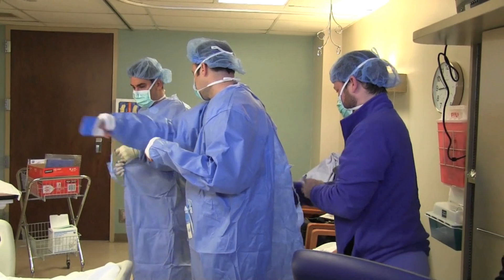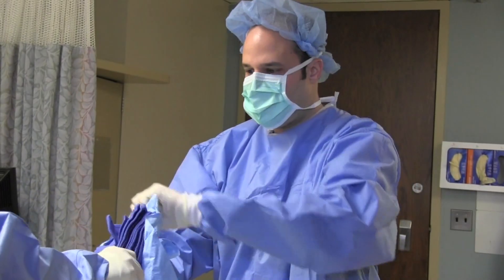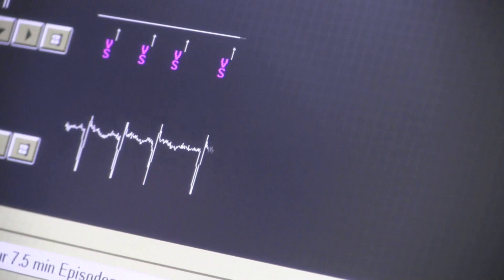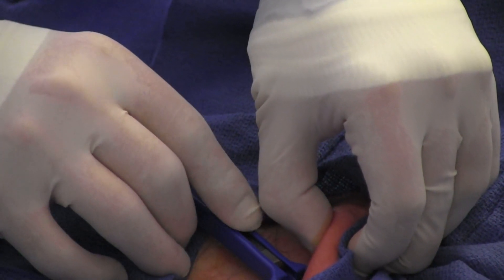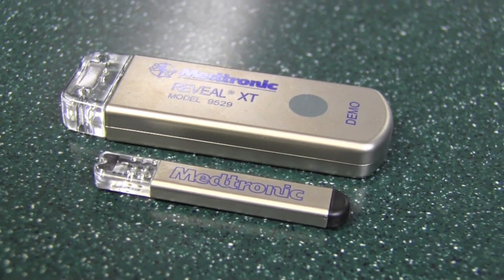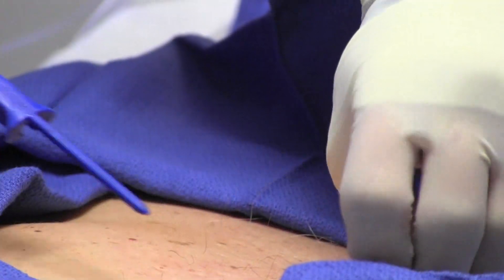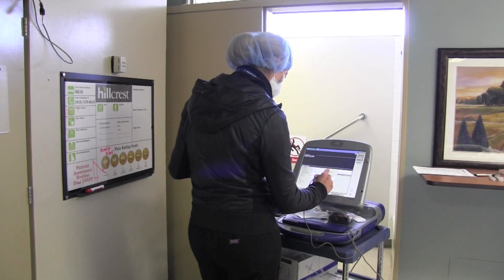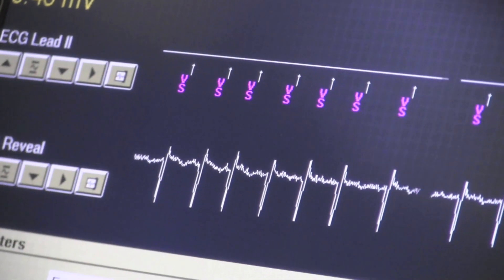First in Oklahoma - Medtronic Reveal LINQ Insertable Cardiac Monitoring System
Oklahoma Heart Institute was the first in Oklahoma to implant the Medtronic Reveal LINQ Insertable Cardiac Monitoring System. The Reveal LINQ ICM is approximately one-third the size of a AAA battery, making it more than 80 percent smaller than other ICMs. While significantly smaller, the device is part of a powerful system that allows physicians to continuously and wirelessly monitor a patient's heart for up to three years, with 20 percent more data memory than its larger predecessor, Reveal® XT.